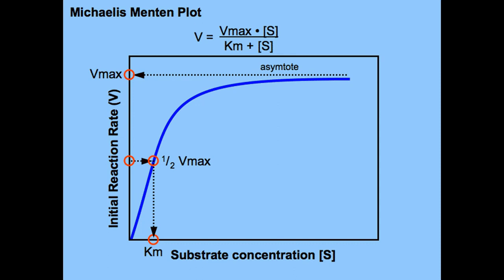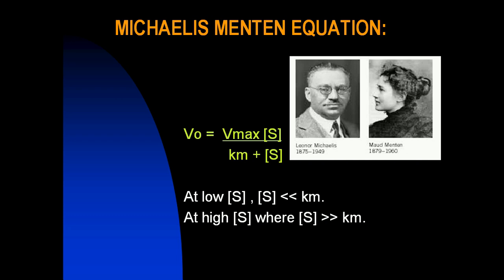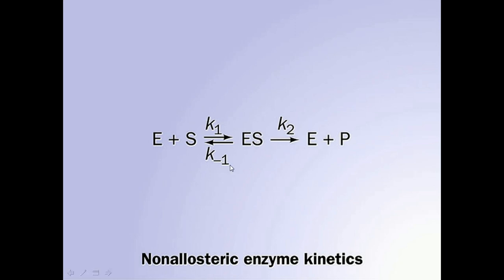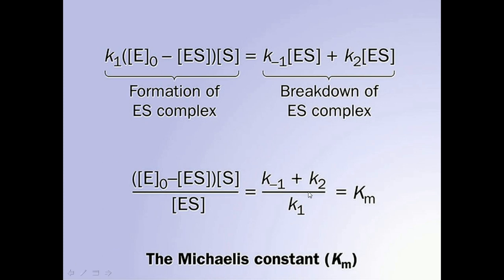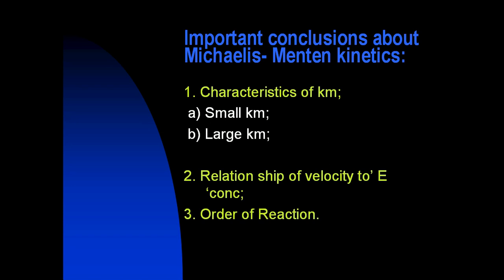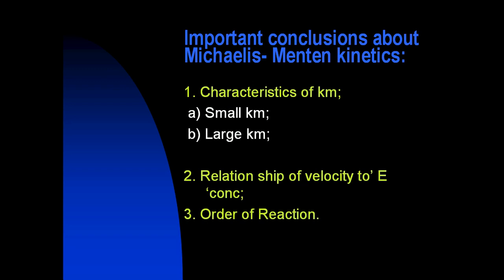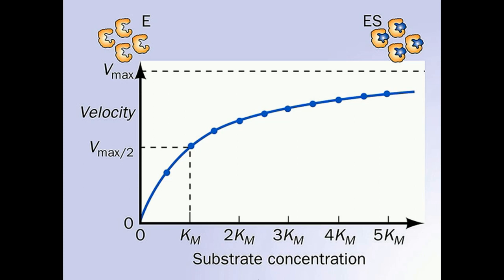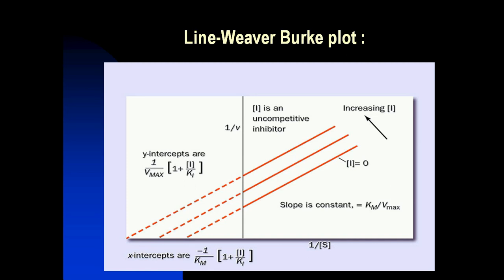Lecture of Dr. Amir Abbas Mughal on Topic Mechanism of Enzyme Kinetics